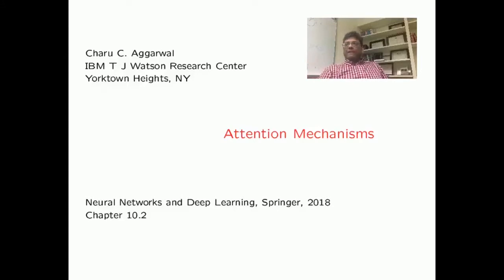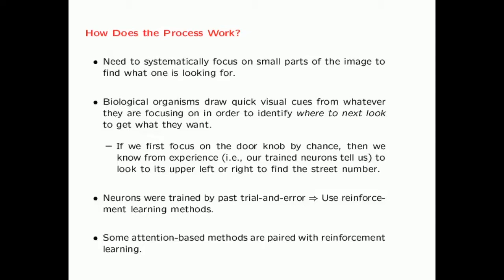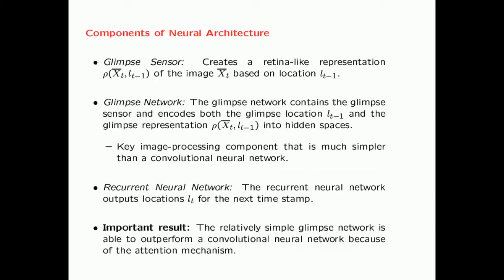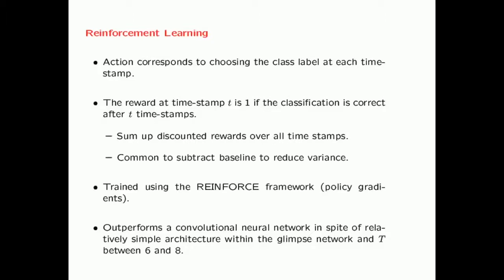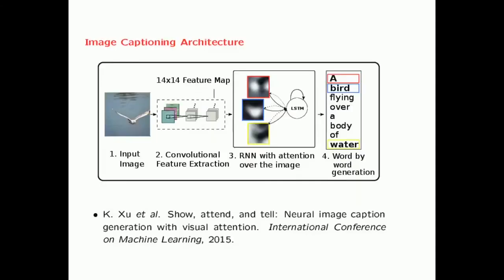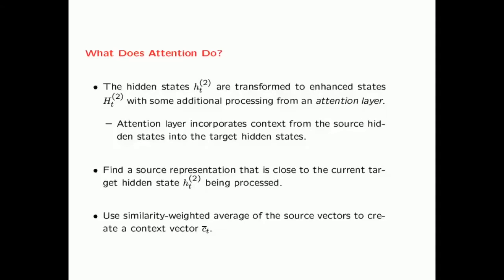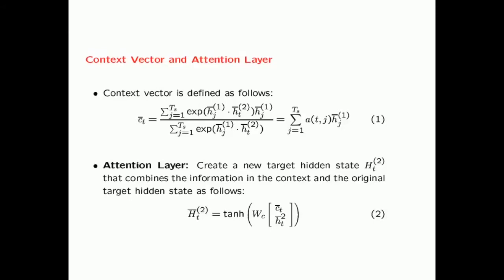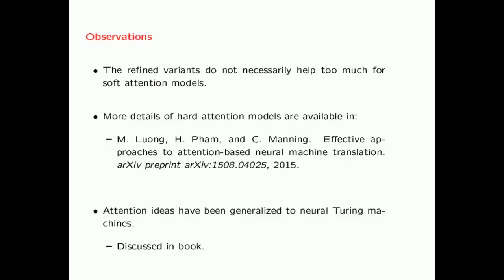10.1 Attention Mechanisms for Deep Learning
Describes different types of attention mechanisms for deep learning